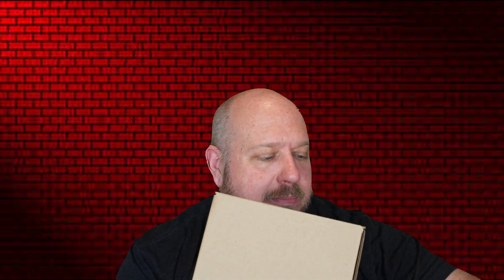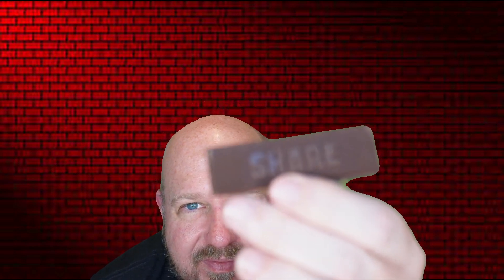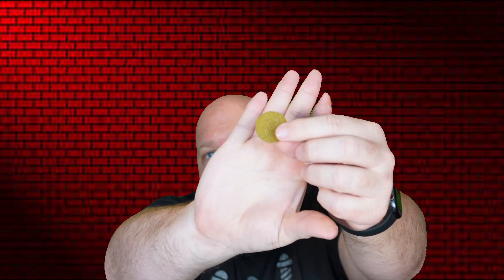Shep Talk Tries Mr Beasts Feastables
What Does the “Sheps” Mean:

5 Sheps: Awesome Movie, I Highly Recommend it.
4 Sheps: Excellent movie, some issues but still really good.
3 Sheps: Good Movie, more pronounced issues but overall enjoyable.
2.5 Sheps: Enjoyable Movie.
2 Sheps: Poor Movie.
1 Sheps: This movie is bad and not in the “it’s so bad it’s good” way. Skip it, forget this movie even came out.

Computer/Streaming/Recording Equipment

My Hard Drive

My RAM

My Power Supply

My Graphics Card

WINDOWS 11 HOME

My CPU

Elgato HD60 S+

Elgato Stream Deck XL

Elgato Wave:3

Elgato Key Light

Sony Alpha ZV-E10

My Monitor